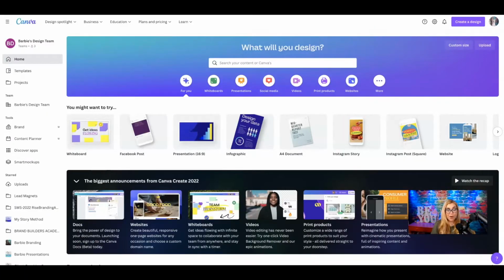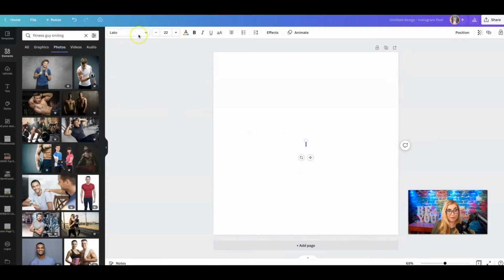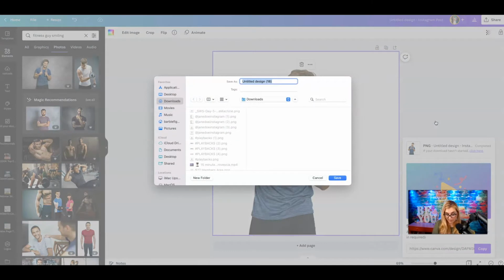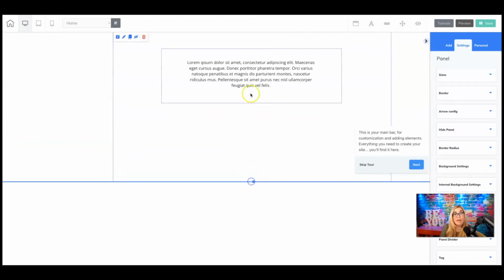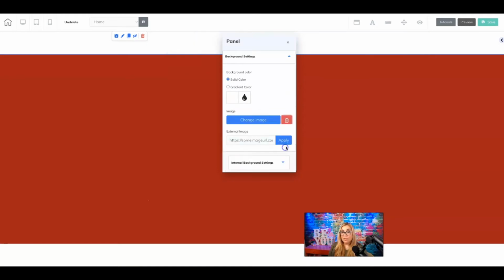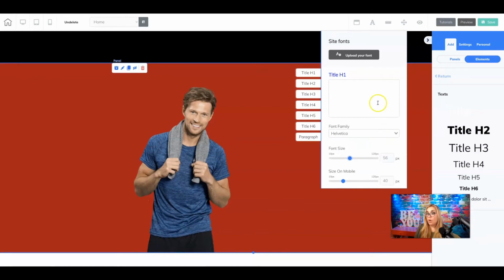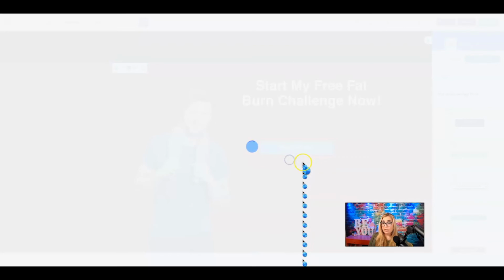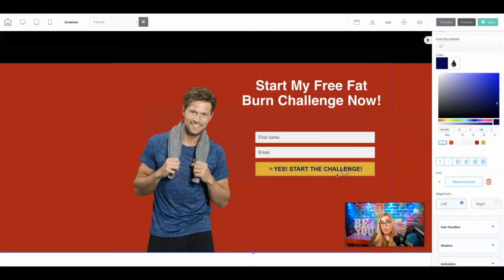Web Design *HACK* to Get MORE Leads from Your Website, Super Simple!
★ Unlock The Forbidden Secrets To Creating Multiple Streams of Income with Your Online Brand

★ How I sponsored 693+ People on Autopilot and without Being a Pushy Salesperson!

★  5 Day How to Sell Without Selling Challenge! Learn the Foundation of Selling without Selling ★

★ Thrive Themes - Wordpress Lead Converting Theme

My Microphone

Boom Arm That Holds Microphone

Logitech BRIO Webcam (For Windows Only)